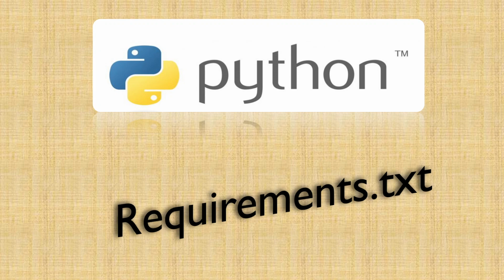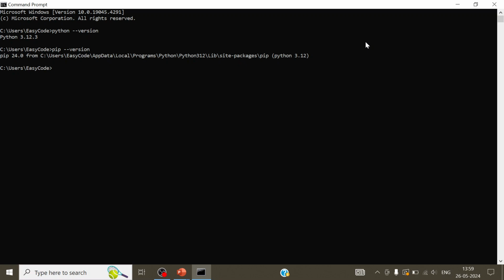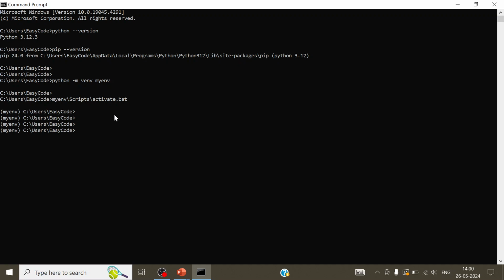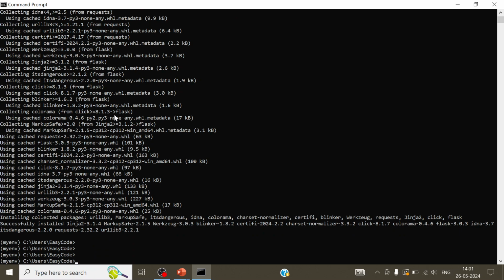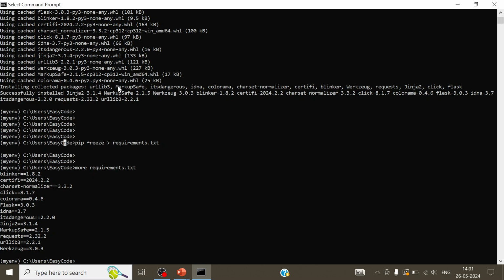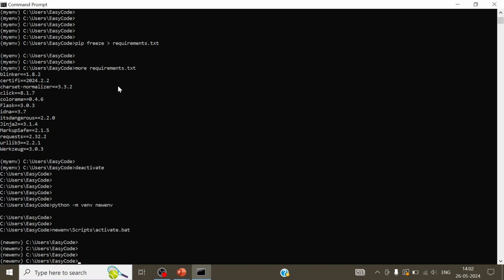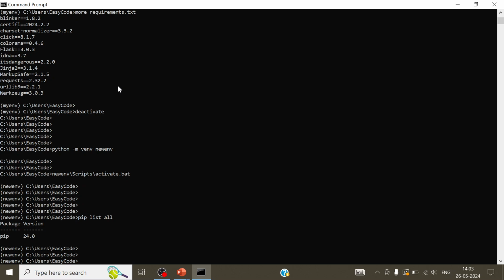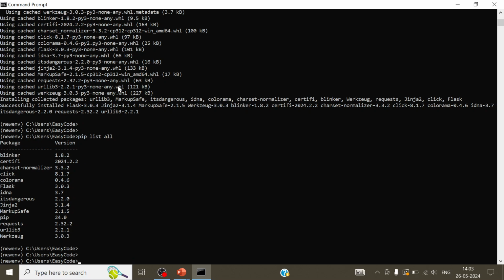How to Create and Use requirements.txt in Python - Step-by-Step Guide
Welcome to our detailed tutorial on creating and using requirements.txt in Python! In this video, we’ll show you how to manage your project dependencies effectively using requirements.txt.